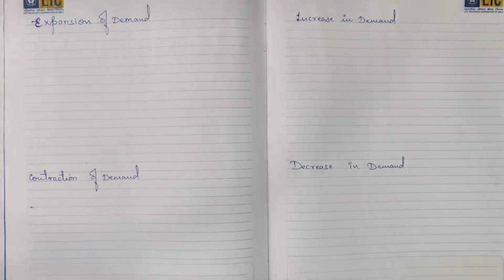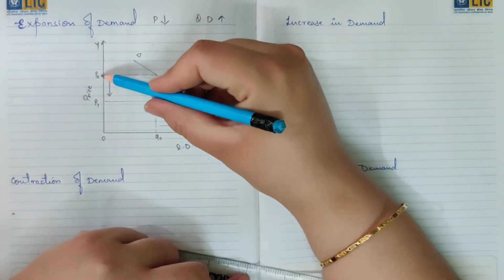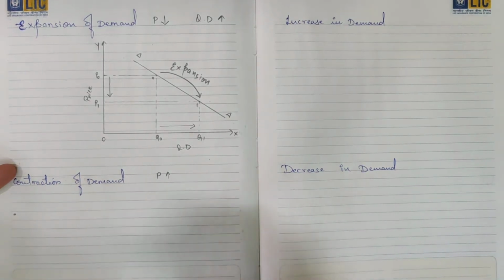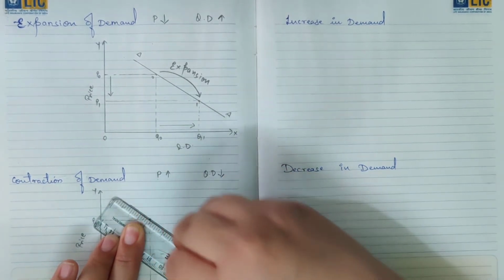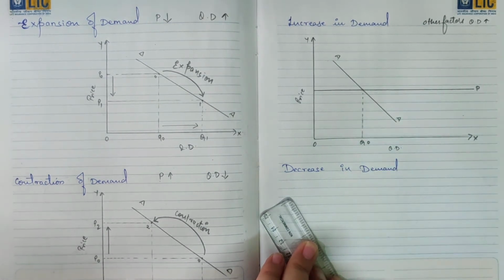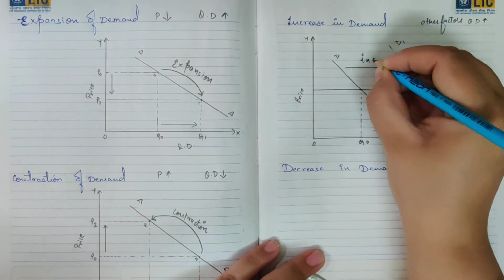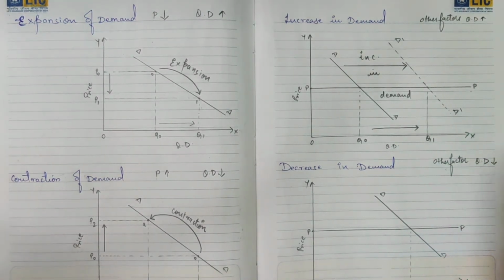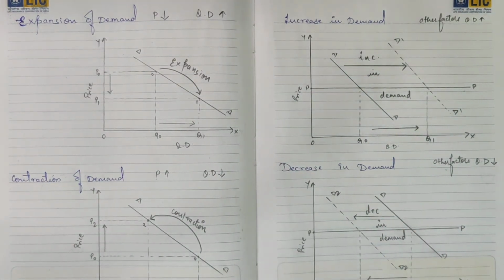Demand chapter - diagram practice 3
Expansion of demand, contraction of demand, increase in demand & decrease in demand